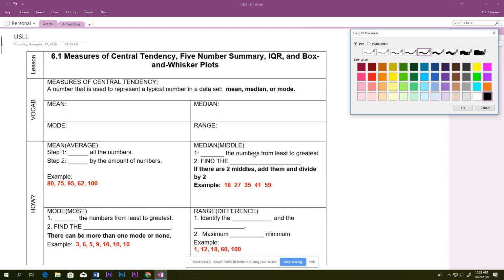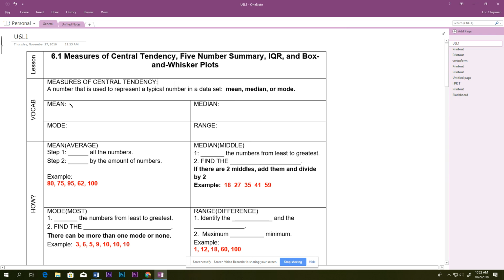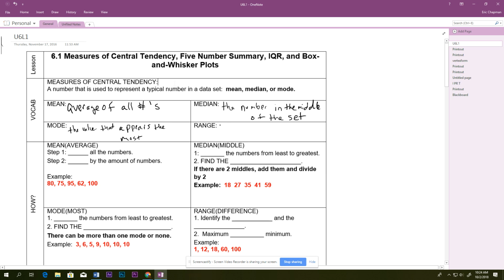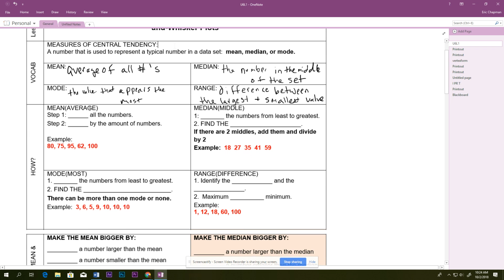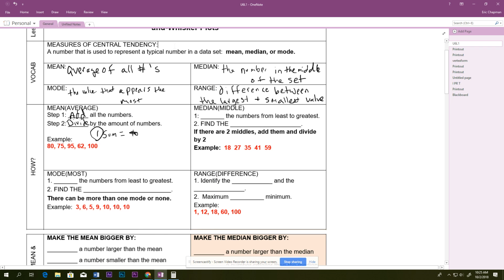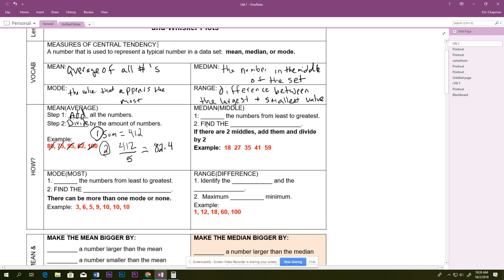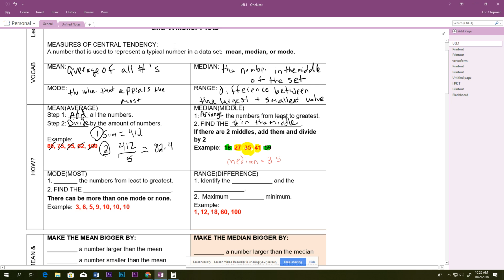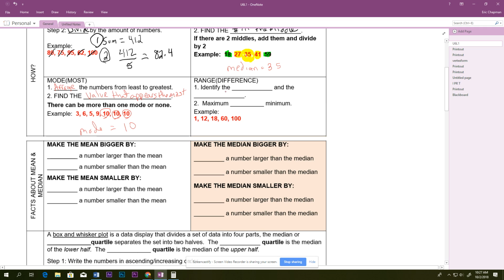Oct 2, 2018 10:28 AM